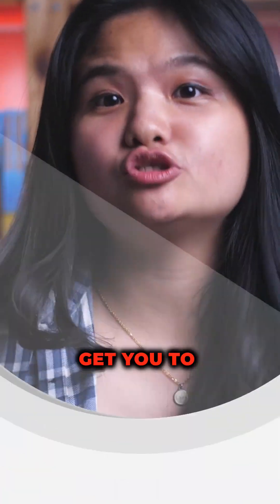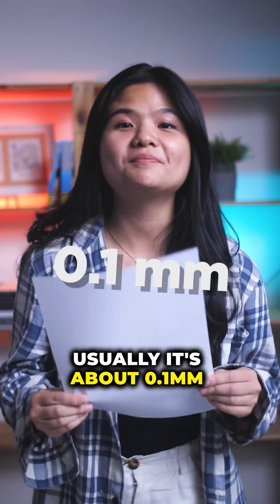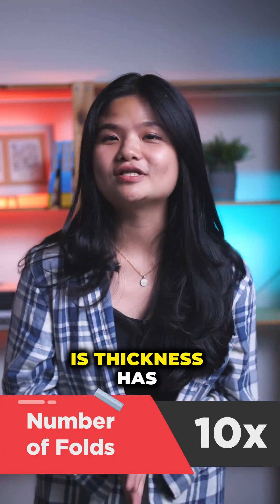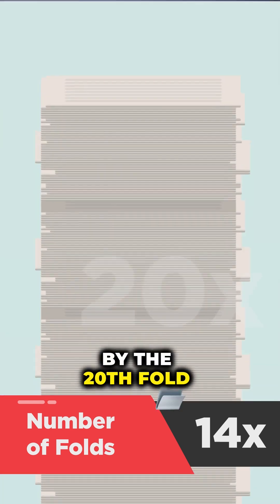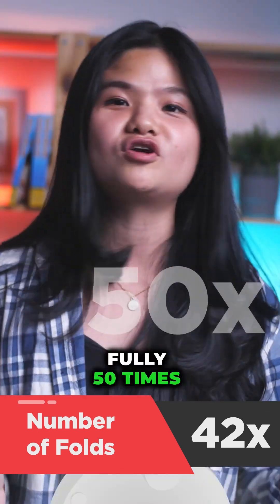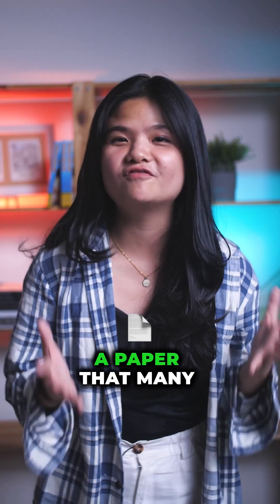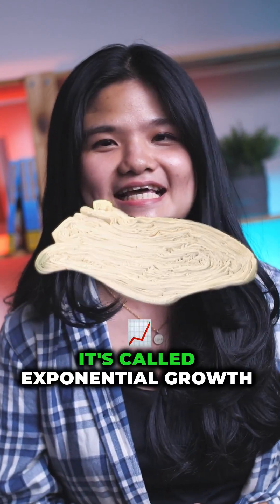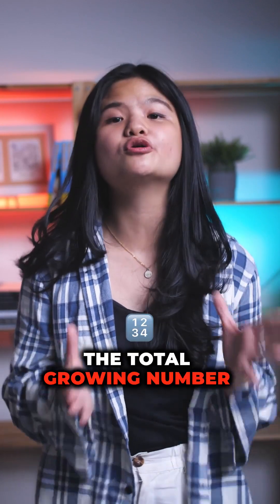How folding paper can get us to the moon (literally) 🌑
📝➡️🚀 Join us as we fold a piece of paper to the moon and even the sun! 🌞 Explore the magic of exponential growth that takes us from a 0.1 millimeter-thick paper to beyond the Big Ben 🕰️ with just twenty folds, to the moon with forty-two 🌕, and to the sun with fifty! 📈 It's a fun, impossible journey that highlights the speedy spread of viruses 🦠 and the rapid human population growth 🌍. While we can't really fold beyond twelve times, the journey is worth it! Thank you for joining us! 😄

🎙️ 𝗔𝗯𝗼𝘂𝘁
Kobi is an educational channel where we explain cutting-edge 📰 and urgent science 🧪 and societal issues 👪 around the world, with animation and simple language. From the AI revolution, and asteroid doomsday, to future virus pandemics, we've had it all covered in Kobi!

🔬 𝗦𝗼𝘂𝗿𝗰𝗲
Columbia University School of International and Public Affairs. (n.d.). Exponential functions.

Cain, F. (2020, March 17). Why exponential growth is so scary for the COVID-19 coronavirus. Forbes.

Guinness World Records. (n.d.). Most times to fold a piece of paper.